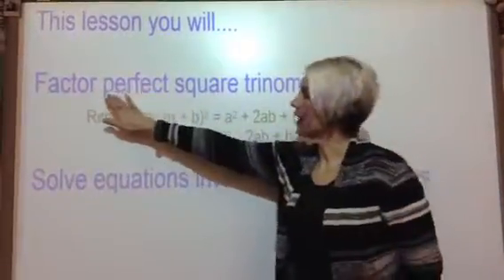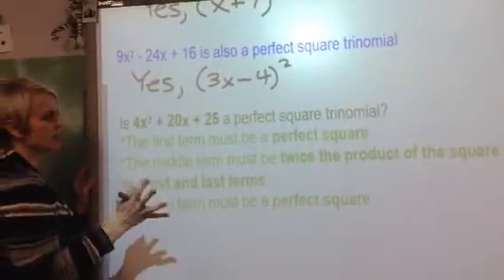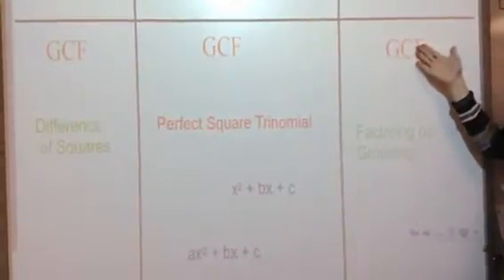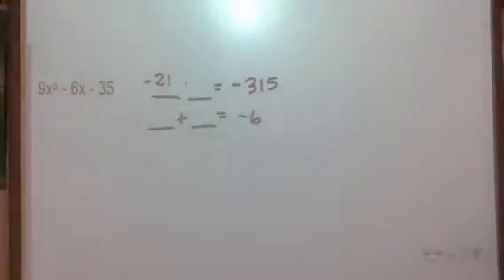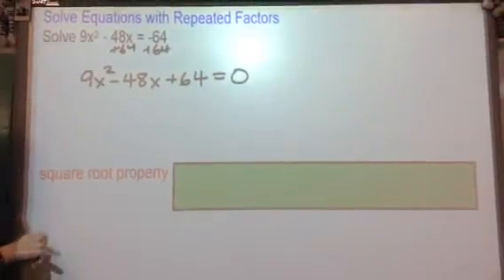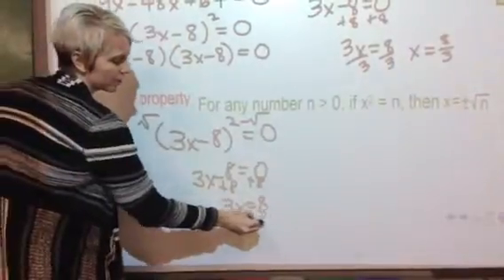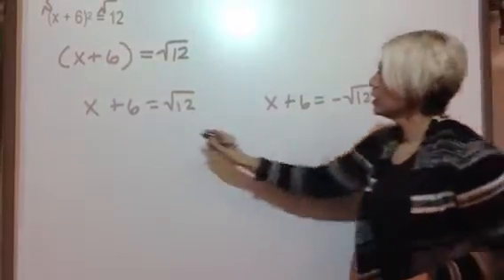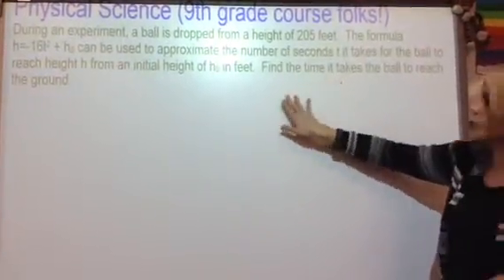Chapter 8 Lesson 9